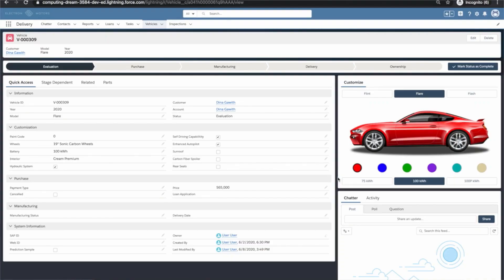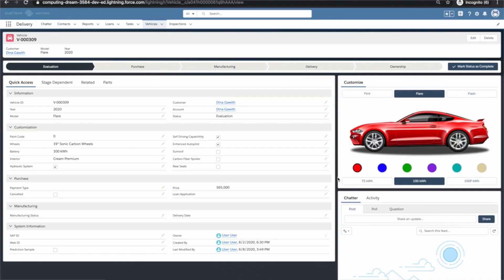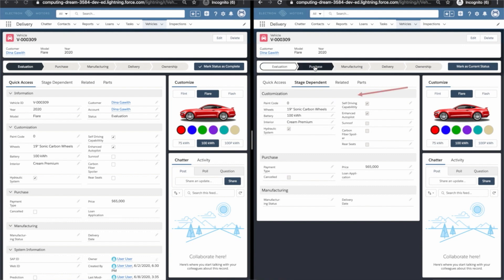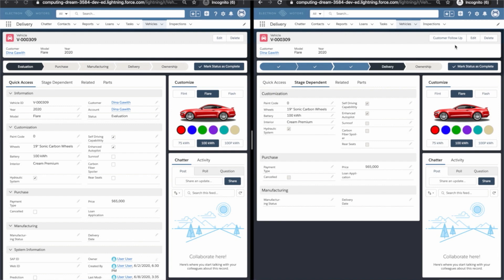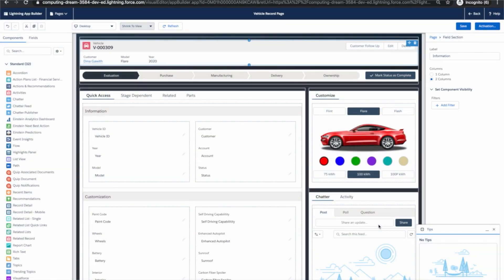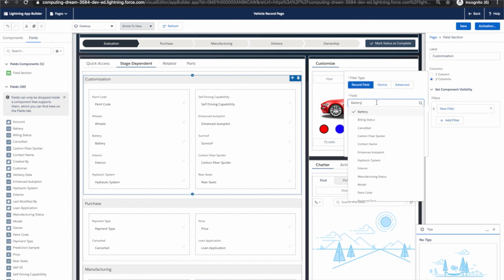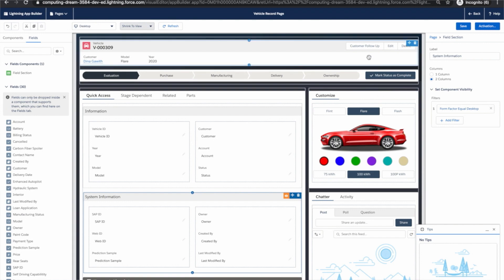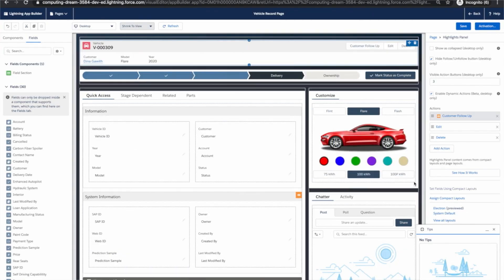Dynamic Forms & Dynamic Actions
Customize Layouts and Actions in App Builder